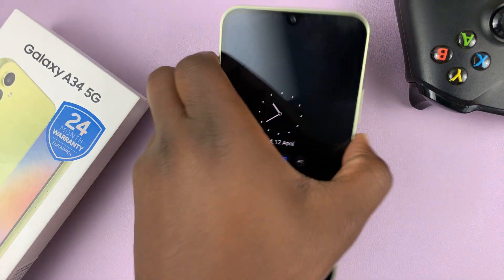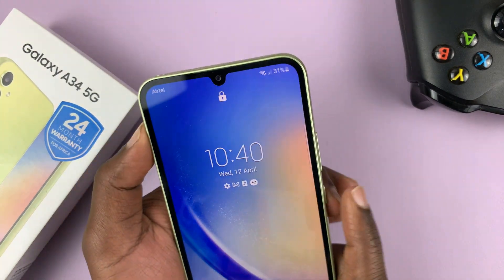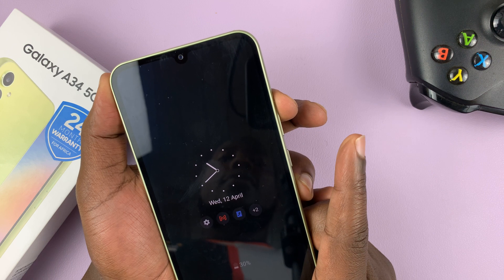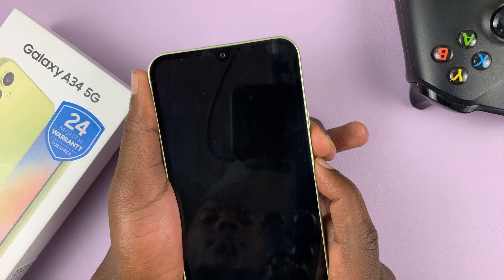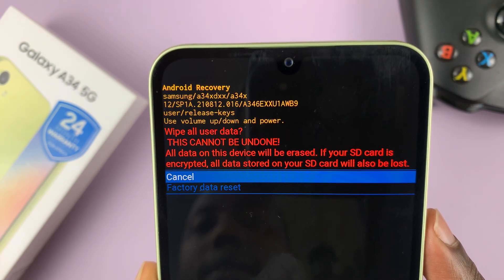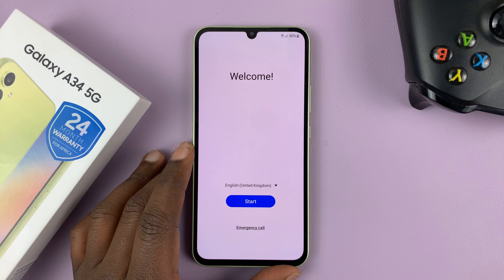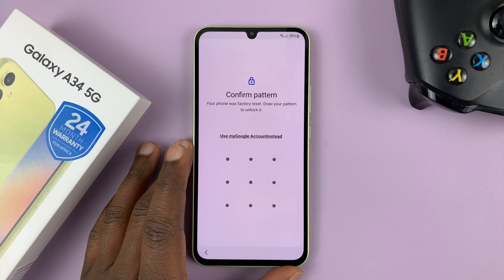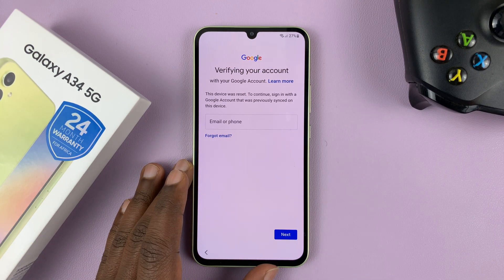Fix Forgotten Password, PIN, Or Pattern - How To Hard Reset Samsung Galaxy A34 5G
You might have set and forgotten a password, pattern or pin on your Samsung Galaxy A34 5G. The only way to bypass the lock screen is by performing a hard reset.

A hard reset will wipe all the user data from the phone including the lock screen password, pin or pattern that's locking you out.

After the hard reset, you'll still need the Google account that was on the phone before when setting up the phone again.

How To Hard Reset Samsung Galaxy A34 5G (Bypass Lock Screen)
Access the recovery mode on Samsung Galaxy A34. Press and hold the volume down and power button until the phone shuts down
When off, switch to the volume up button and keep pressing them simultaneously until you see the Samsung logo
Scroll down using the volume buttons on your Galaxy A34 5G
Scroll down and select 'Wipe data/factory reset'
Select 'Factory data reset' to confirm the changes
Once done, select 'Reboot system now' to restart the phone

You will be required to set up the phone again after the process is complete.

If you have access to the phone, then you don't need to hard reset.  You can perform a soft factory reset

Timestamps
0:00 - Introduction
1:07 - Force shutdown Samsung Galaxy A34 5G
2:51 - Access recovery mode
3:03 - Perform a hard reset on Samsung Galaxy A34 5G
4:03 - Setting up Samsung Galaxy A34 5G
7:03 - Outro

Cell Phone Tripod Adapter